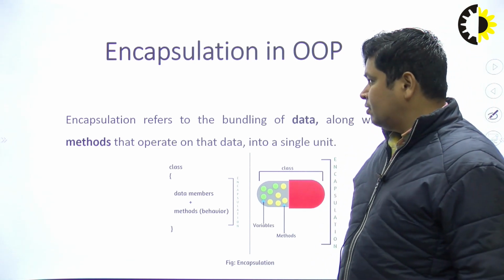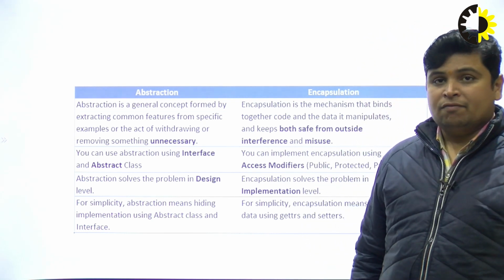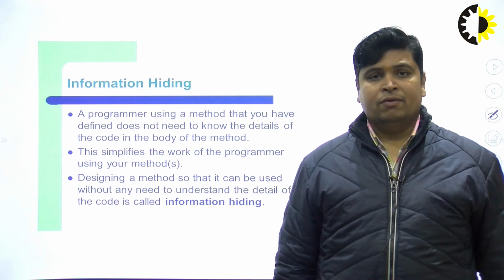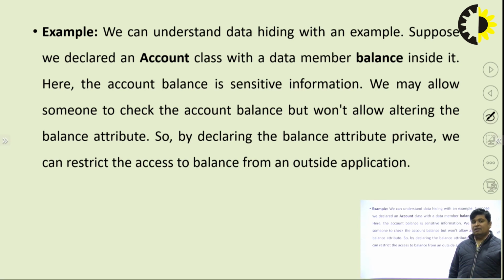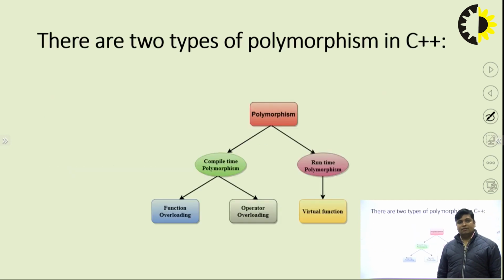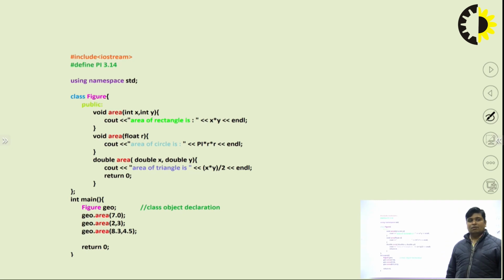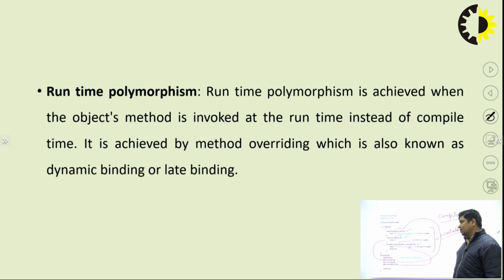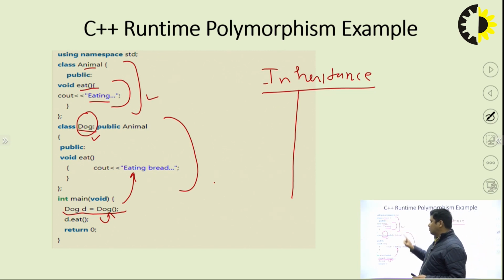''Encapsulation, data hiding, polymorphism'' Object oriented system design Lecture 01 By Mr Sarva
In this lecture I  am discussing about oops concept but codes.